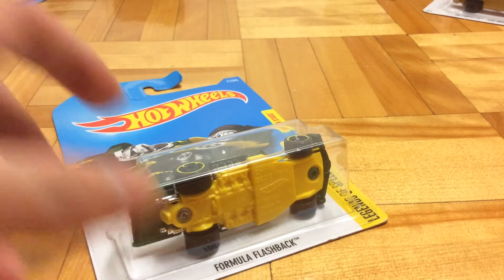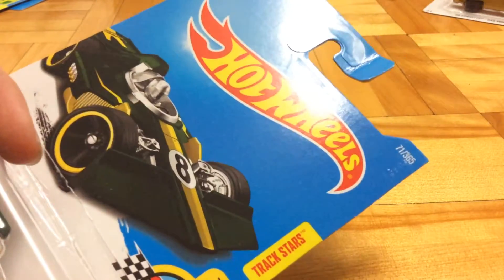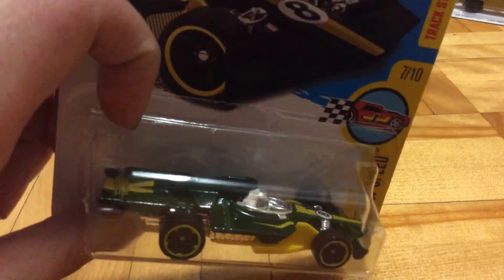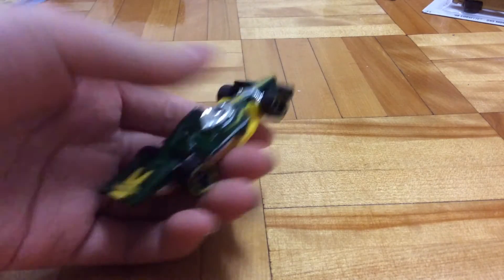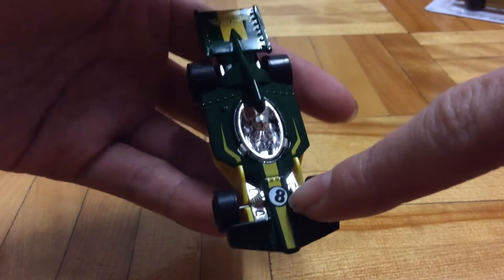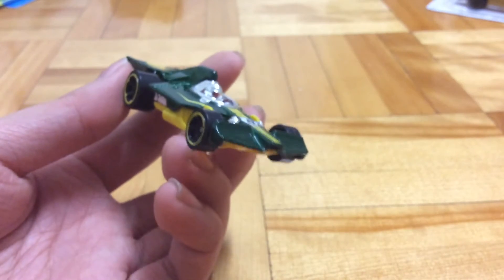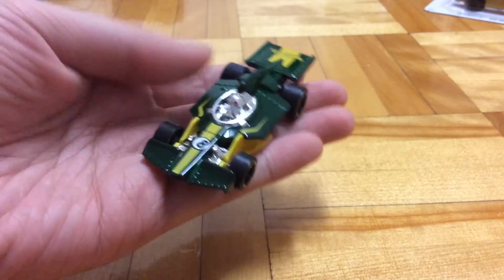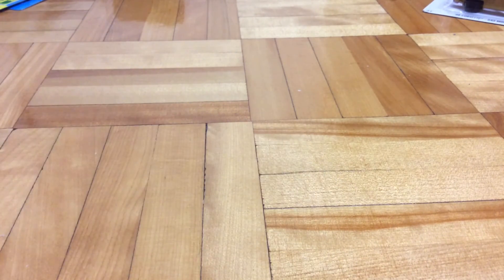Hot Wheels Formula Flashback (2017 Legends Of Speed)